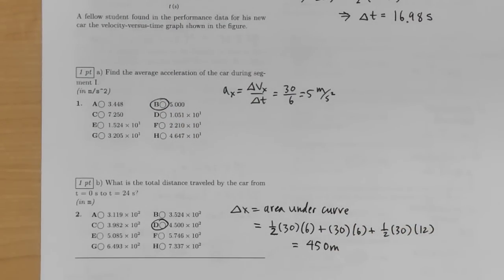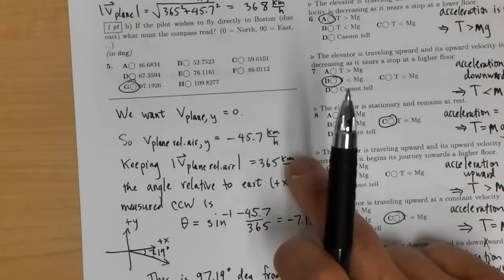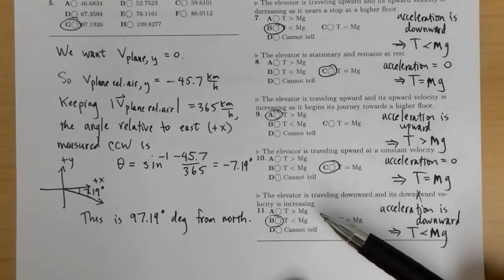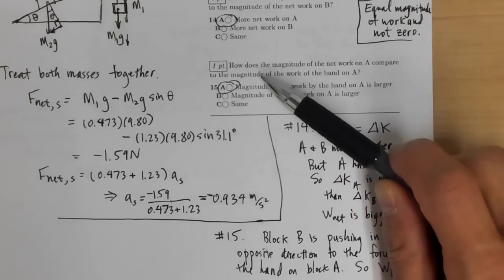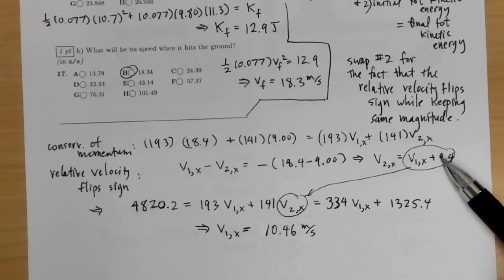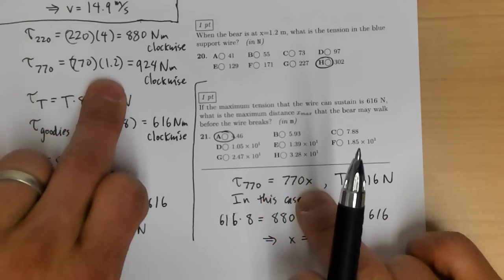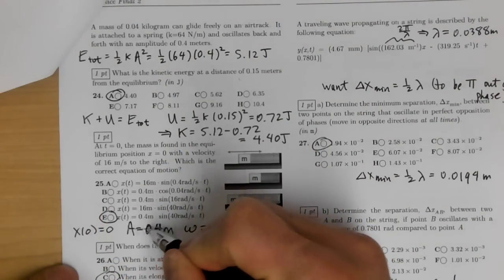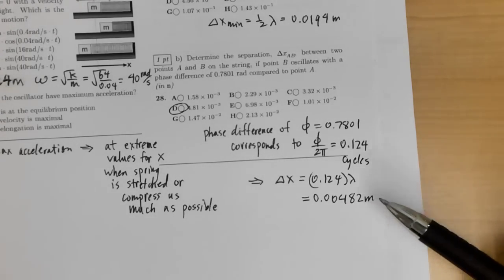PHY_183_Practice_Final_2_2018